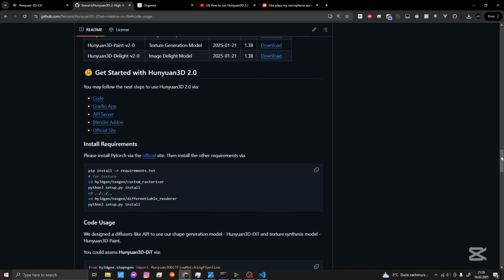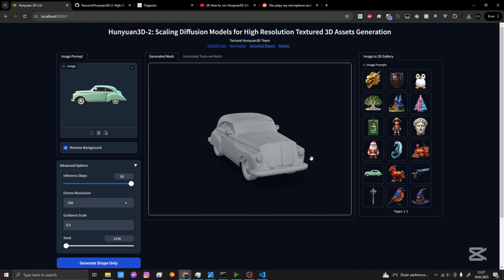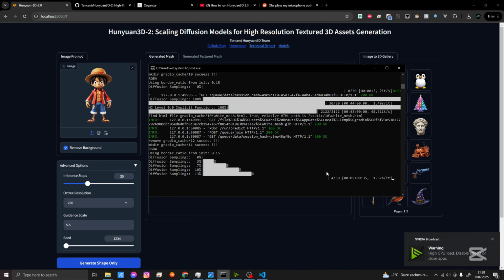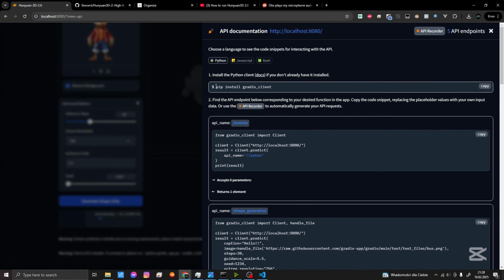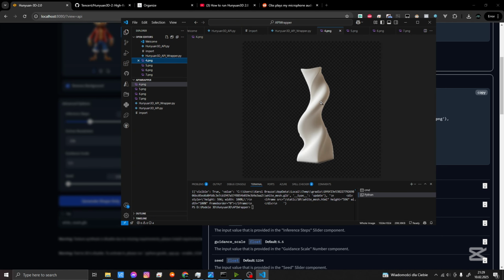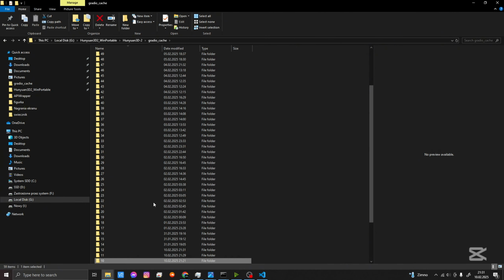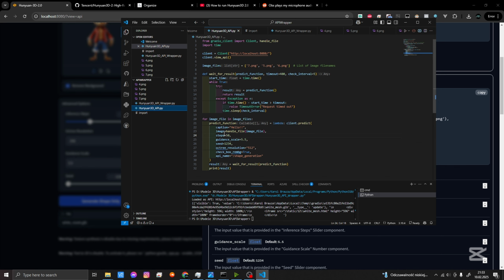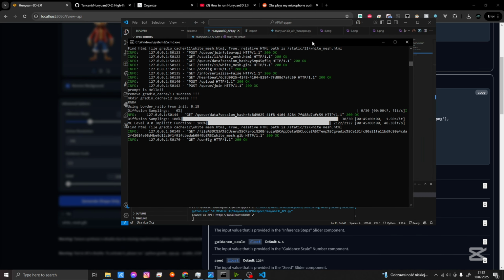Hunyuan3D API for Poor GPU (at least 6GB VRAM) - GradioAPI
I found way how to use Hunuan3D 2.0 via API even if we have to run this very low RAM profile. I spend few days looking for solution so now I want to share this :)
Probably you need to watch my previous video if you have not already, because here I start with point where I have already running Hunuan3D on my localhost.

My PC setup:
· 32GB RAM